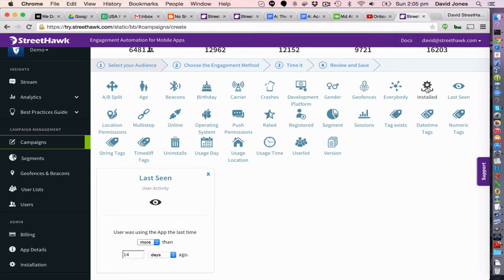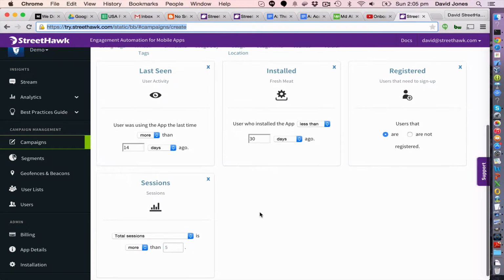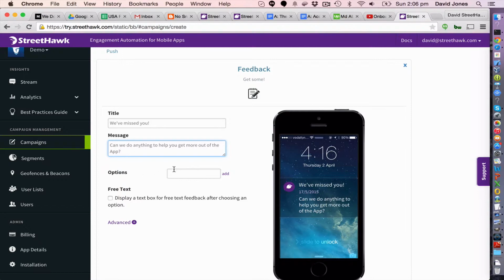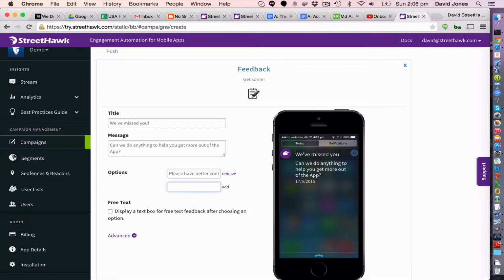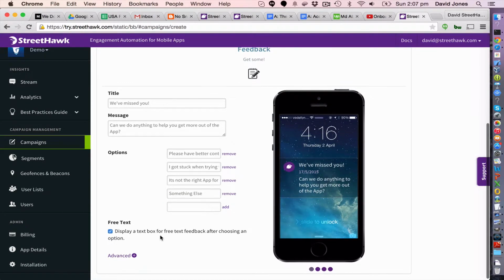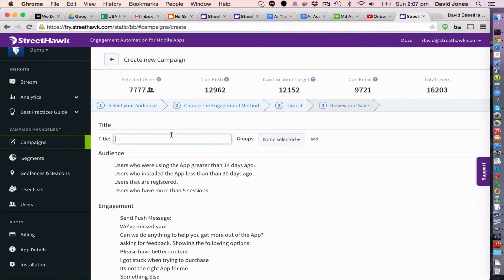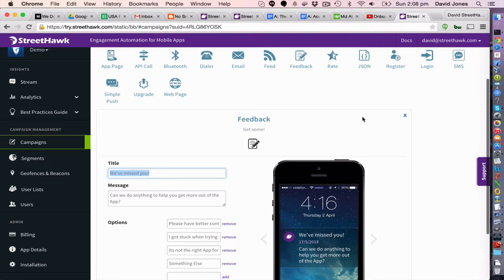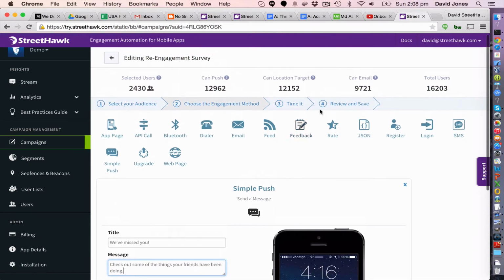Re-Engage Users with a Survey or with Curiosity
StreetHawk allows you to target users simply that have stopped using your App. The flexible filtering can treat previously active users different to people who never loved your App.
There is 2 examples of either sending a Feedback survey or simply igniting curiosity.